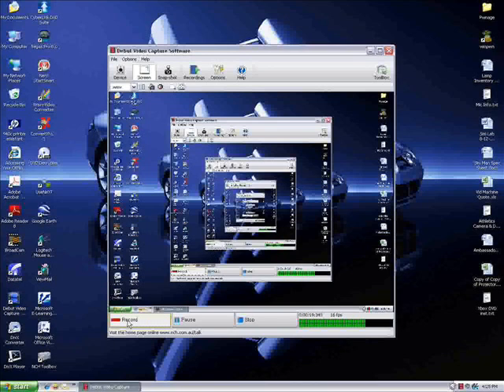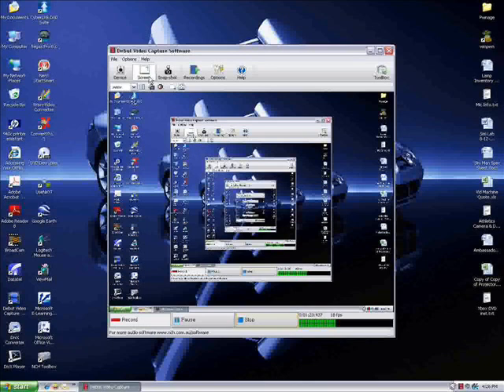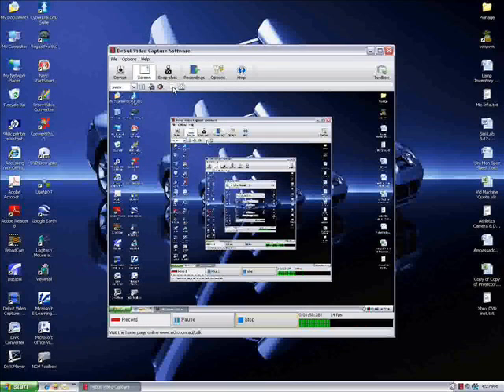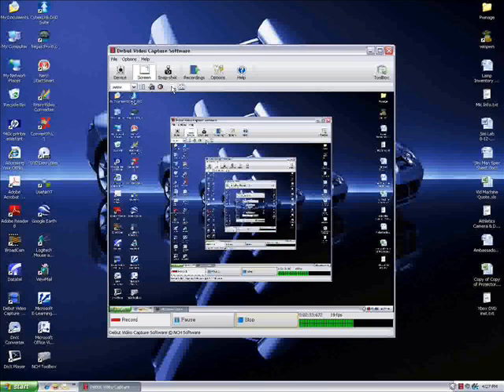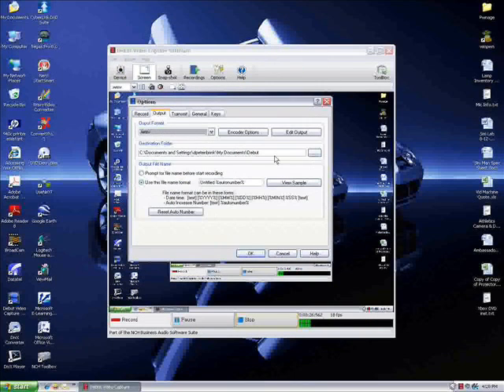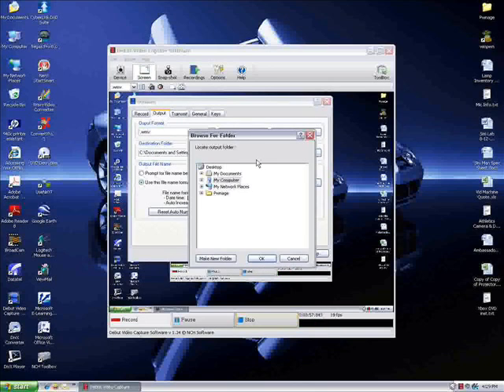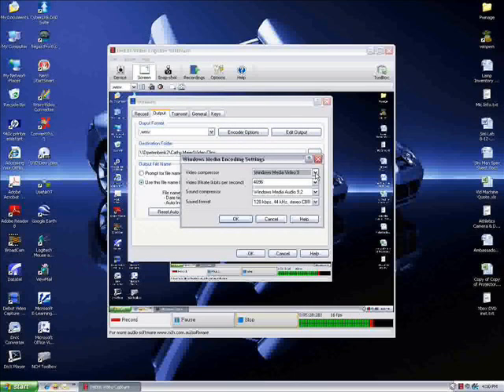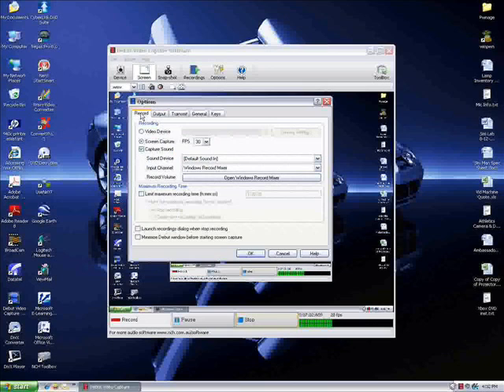Setting Up and Using Debut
Configuring basic settings, and learning the different ways to capture with Debut